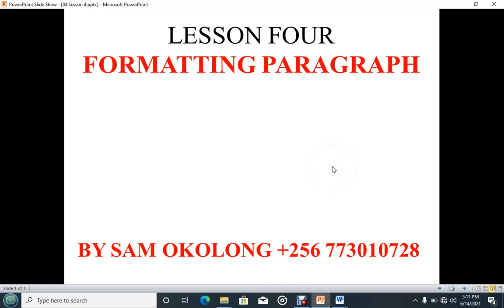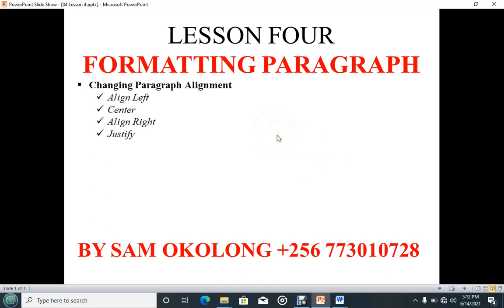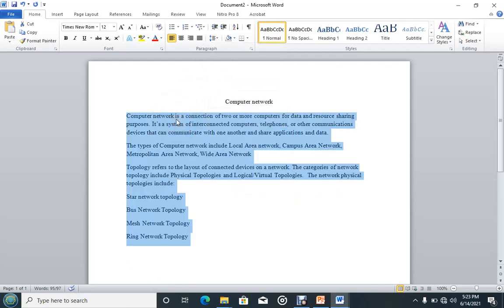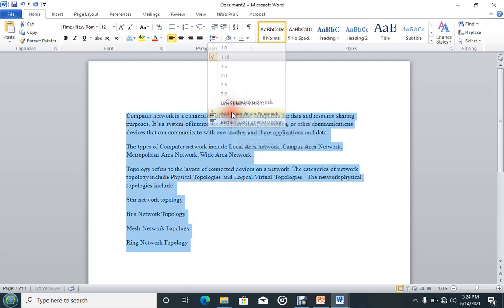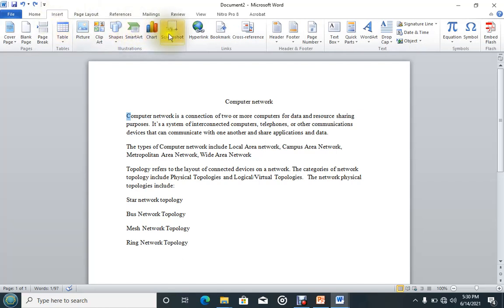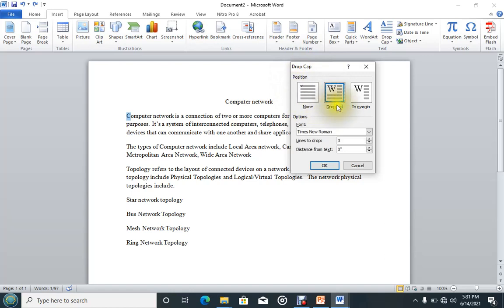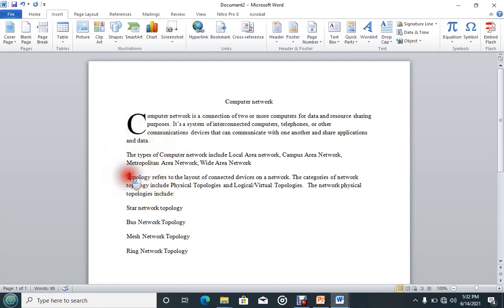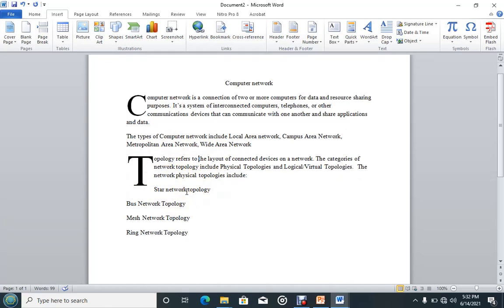MS Word Lesson 4. Paragraph formatting